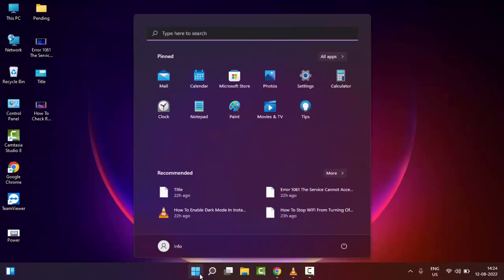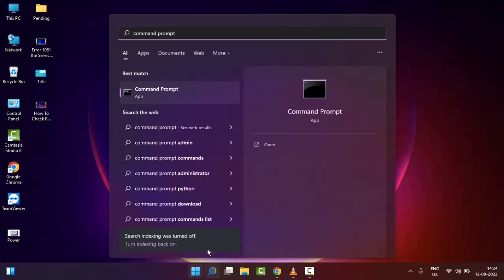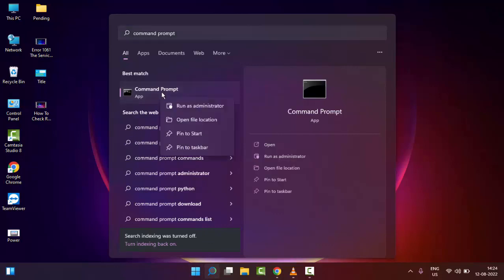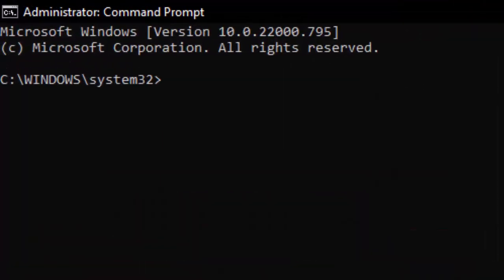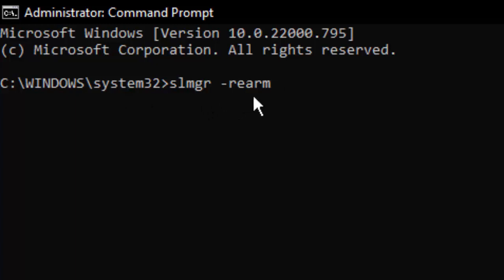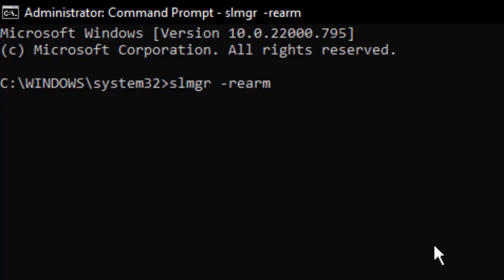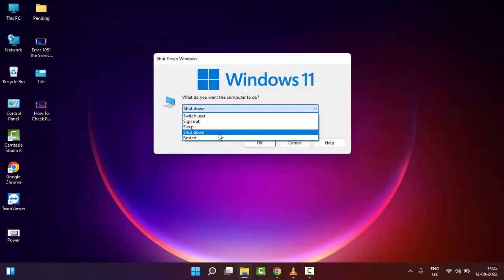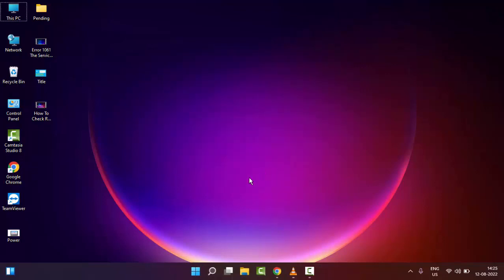Fix Your Windows License Will Expire Soon But Windows Is Activated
In this Tutorial I will show you, Fix Your Windows License Will Expire Soon But Windows Is Activated.